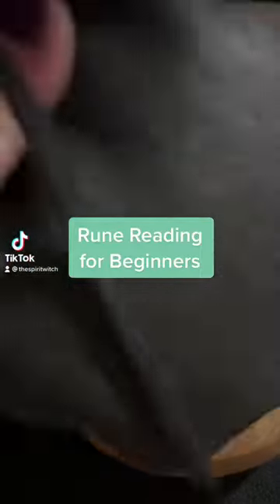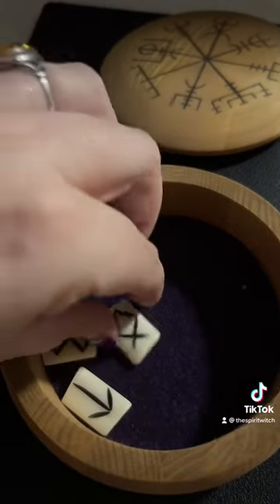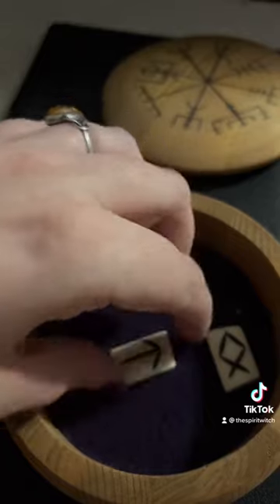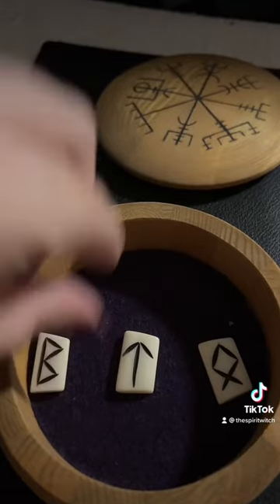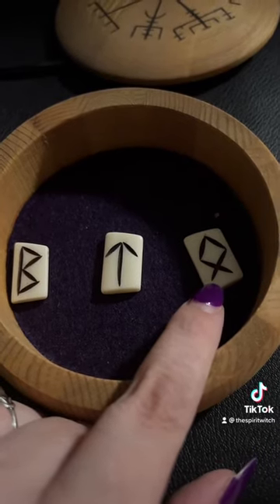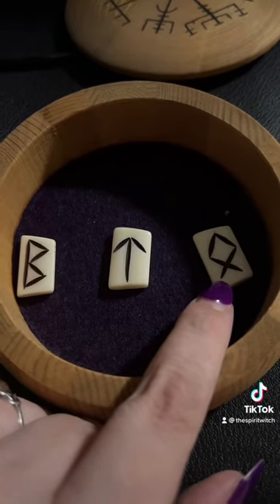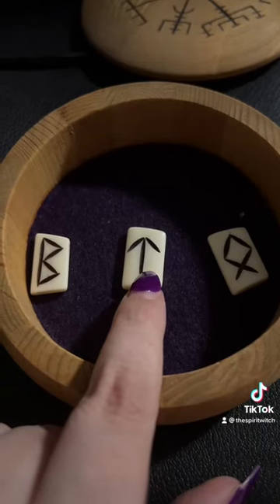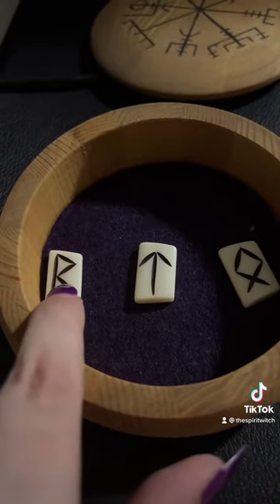Rune casting for beginners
How to cast the runes